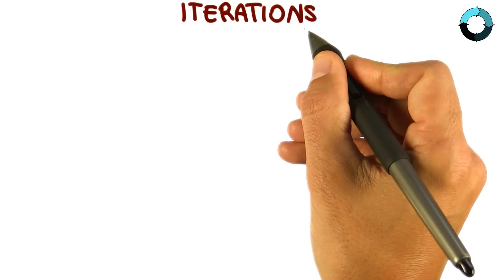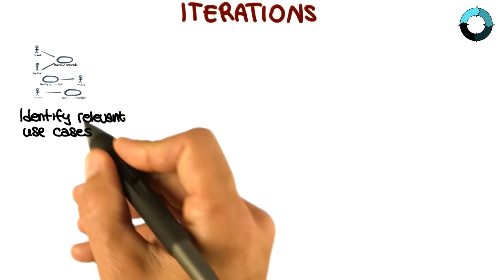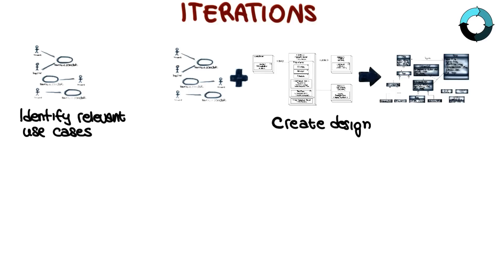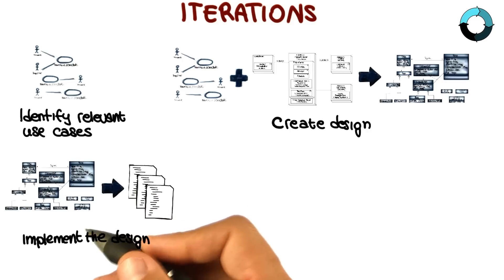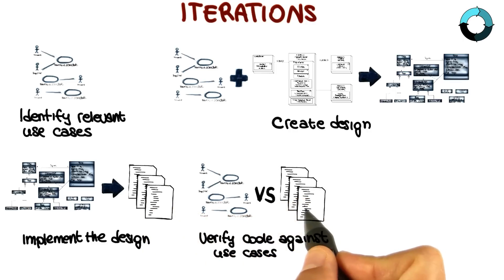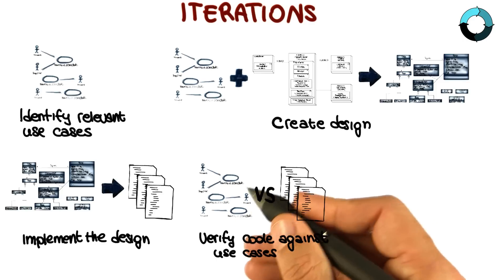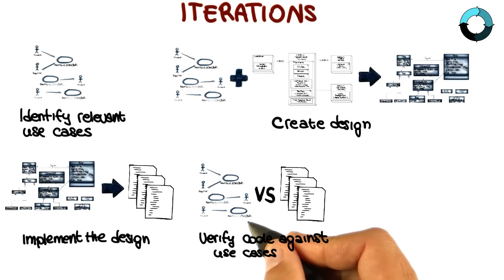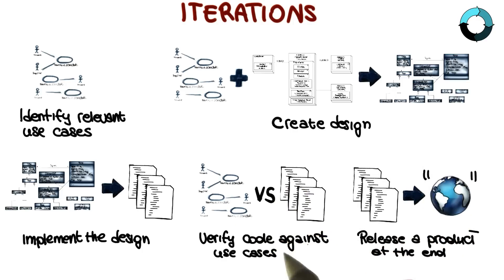Iterations - Georgia Tech - Software Development Process